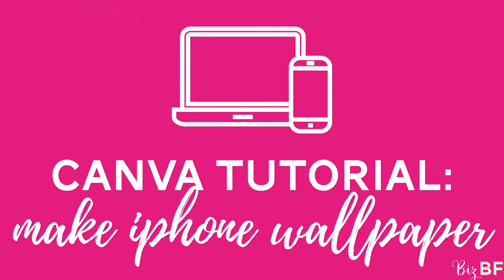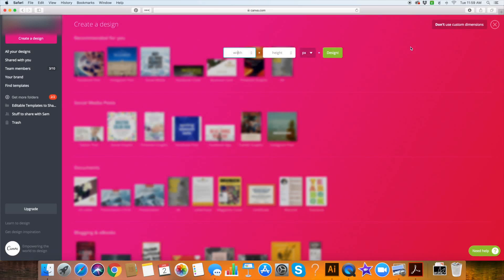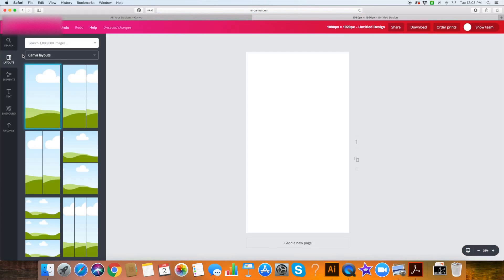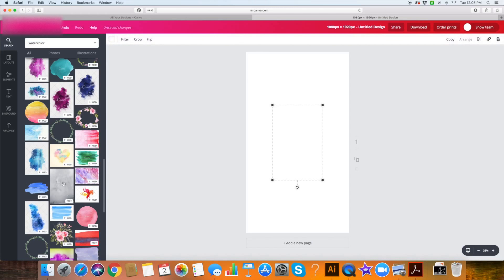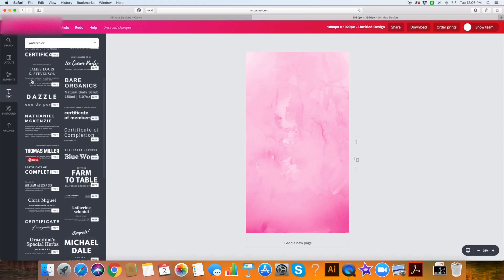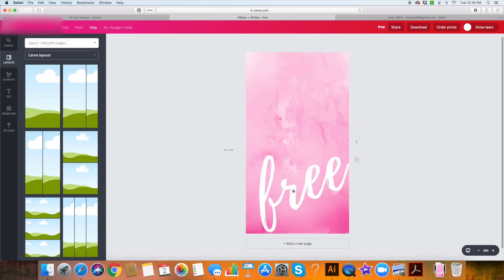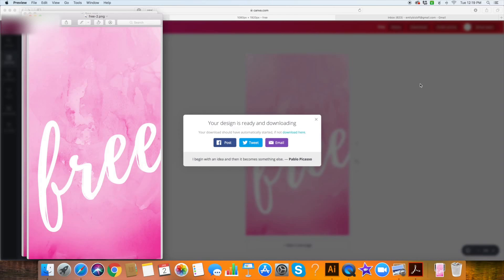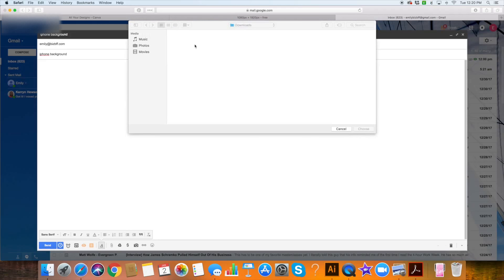How to make an iphone wallpaper background using Canva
Create a lovely watercolor background for your cell phone to display your word of the year, your New Year's Resolution, or anything you want to remind yourself of daily. We're using Canva today to create an easy iphone wallpaper!

You can do everything I show in this tutorial using the free version of Canva.